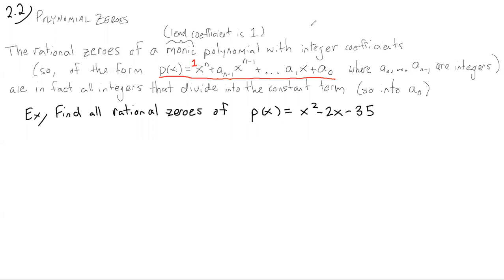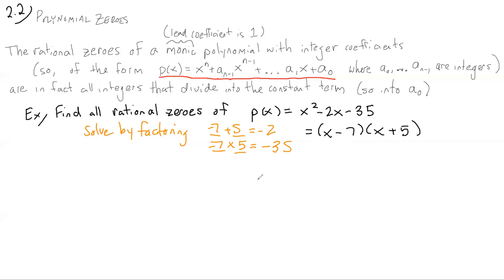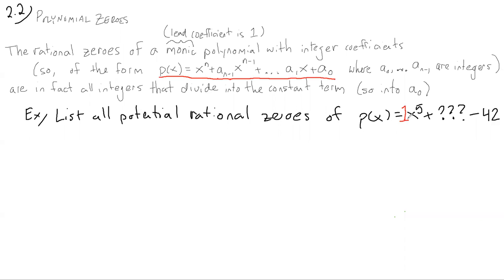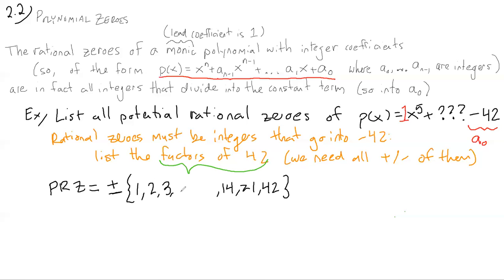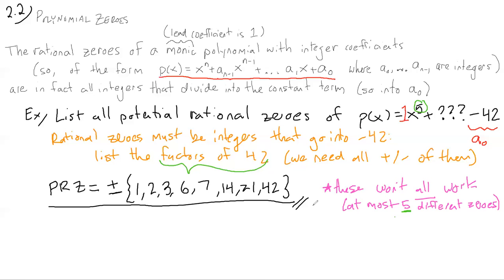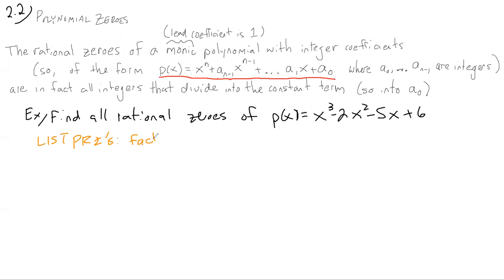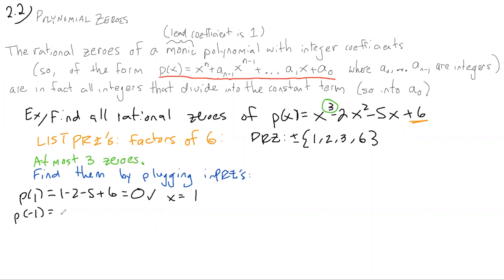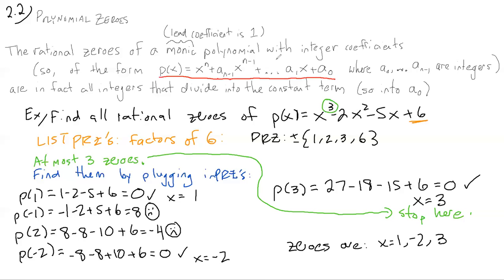PreCalc 2.2 Zeroes of Polynomial with Lead Coefficient One